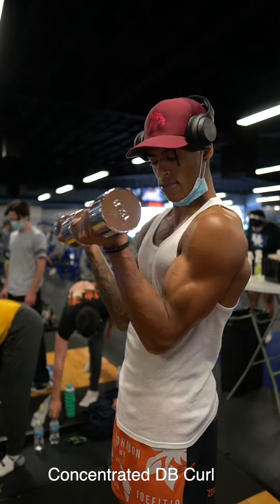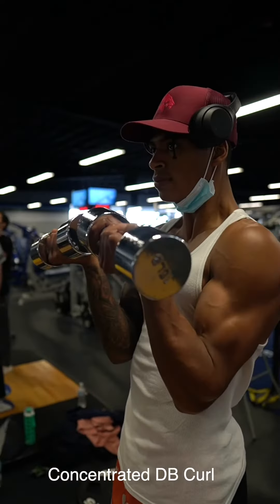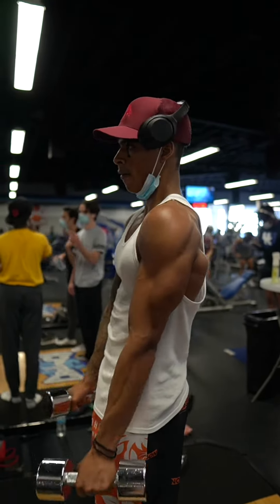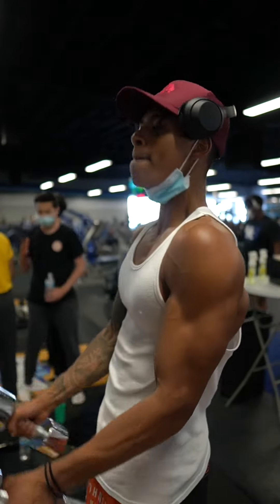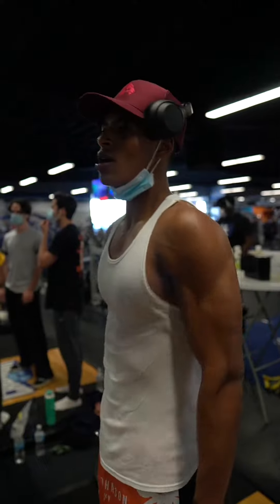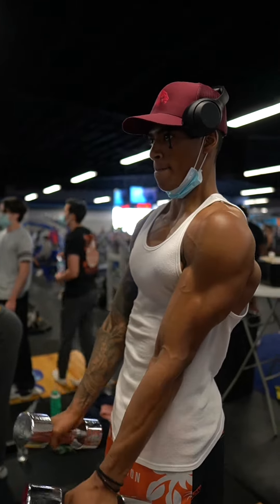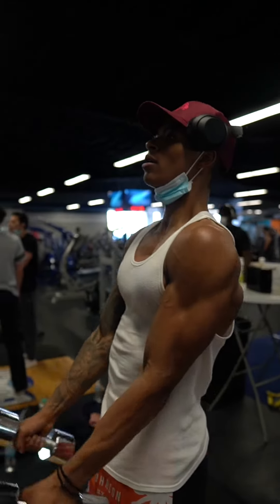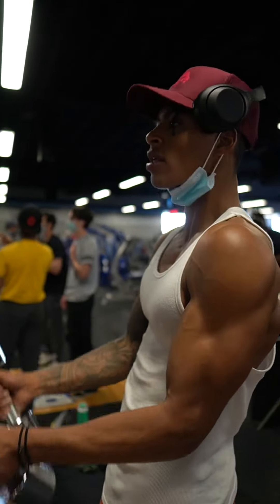Concentrated DB curl